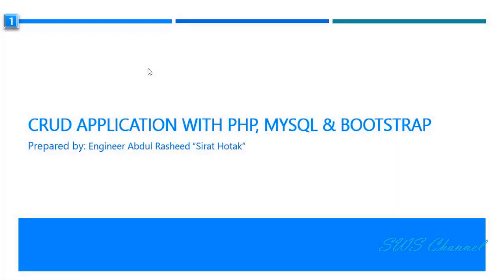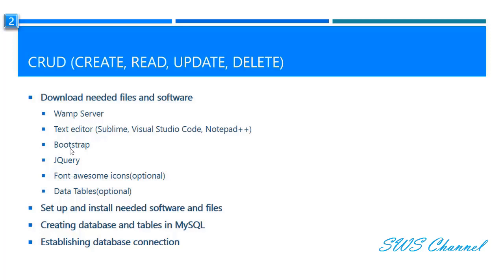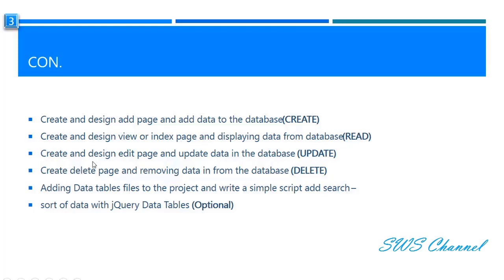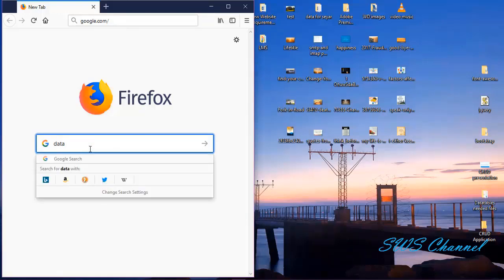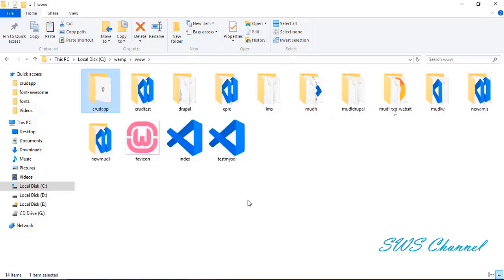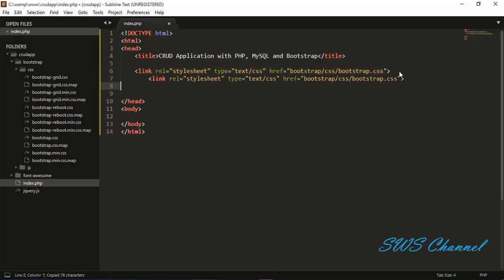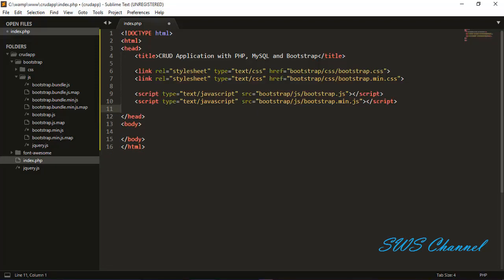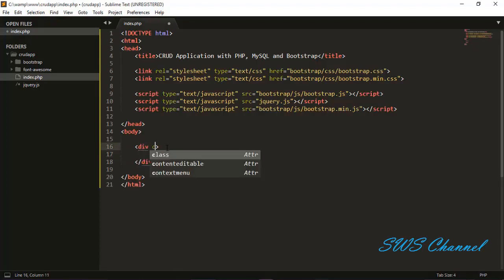PHP CRUD with MySQL & Bootstrap | Setting up Files Project Part 01 Section 1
In this video you will see how to work CRUD application in PHP & MySQL & Bootstrap and we will set up files and project for practical work.